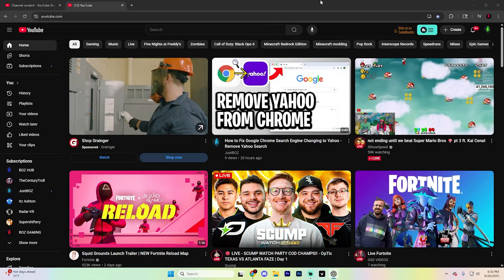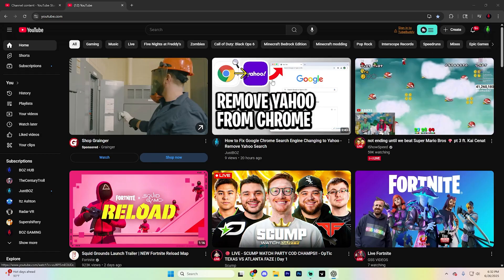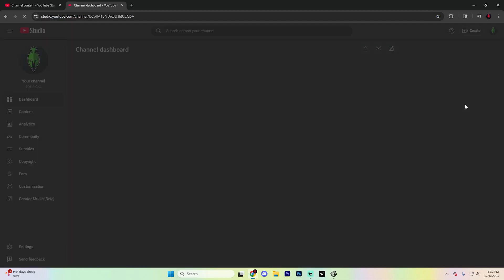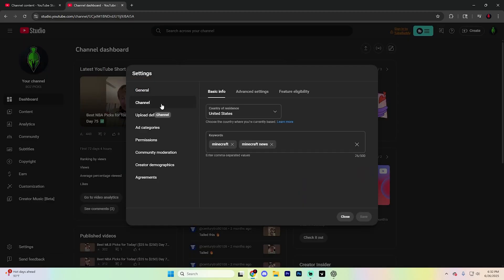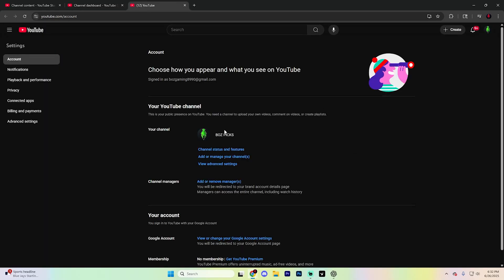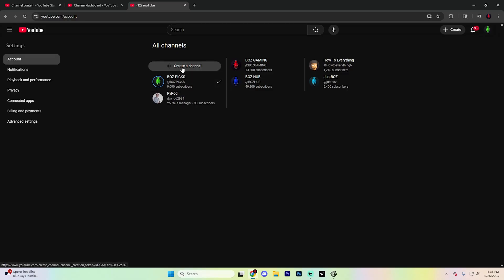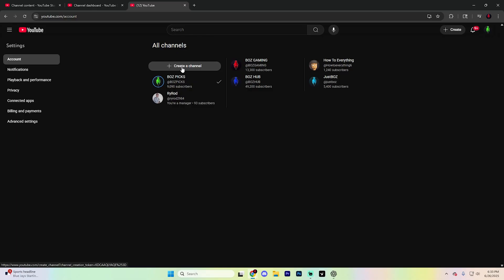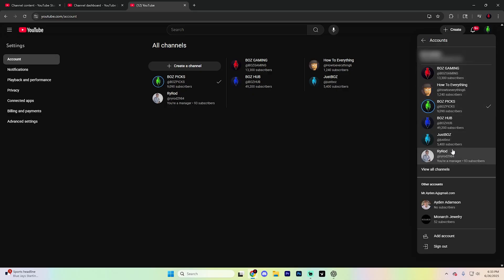How To Make Multiple YouTube Channels With One Google Account (Second Channel) - Full Guide